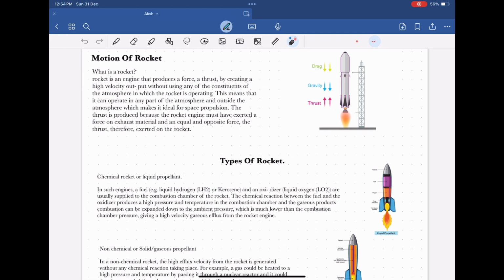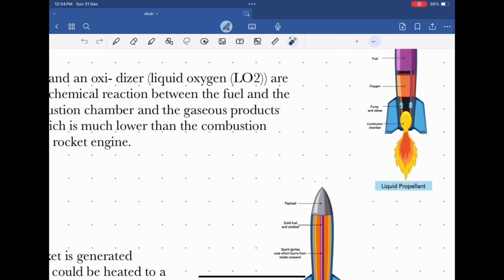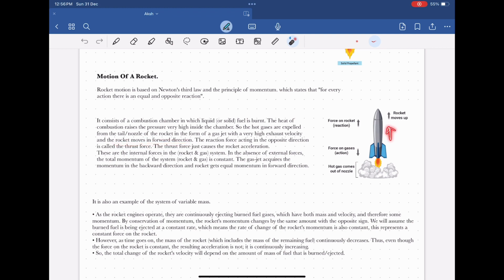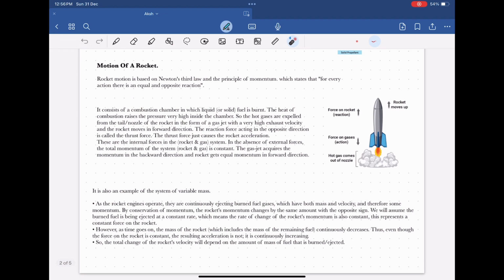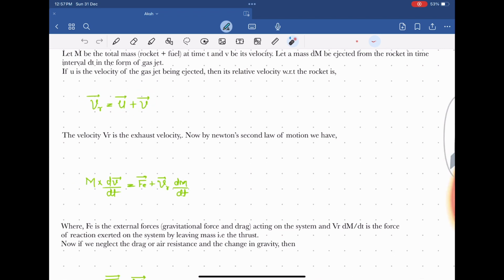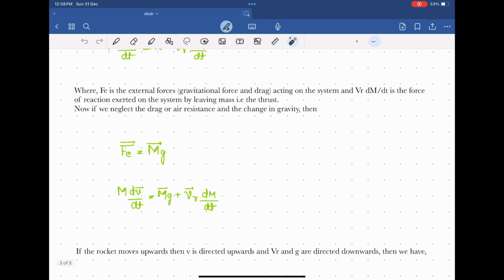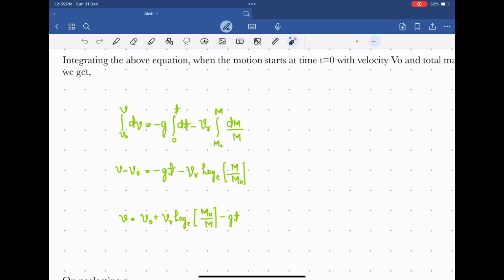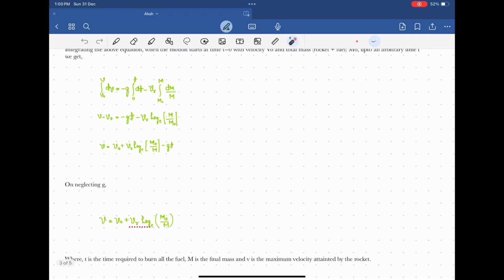Rocket Motion Presentation